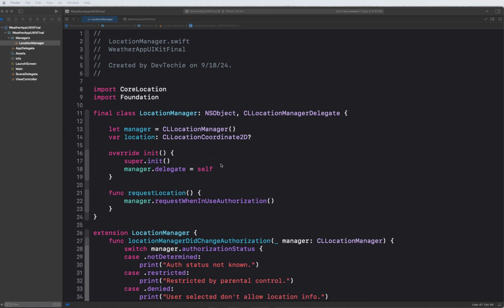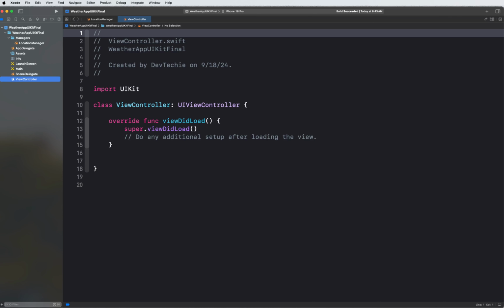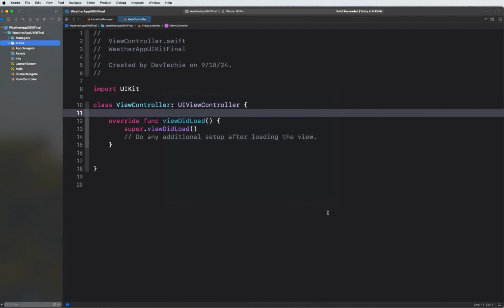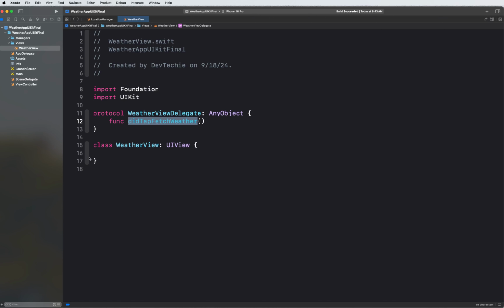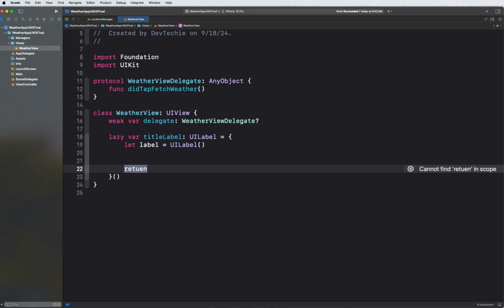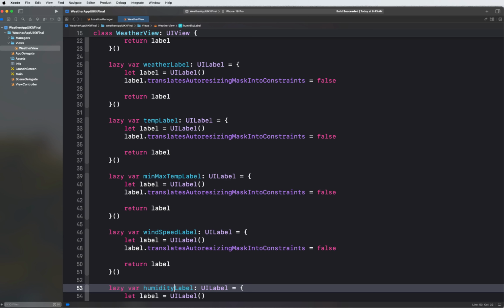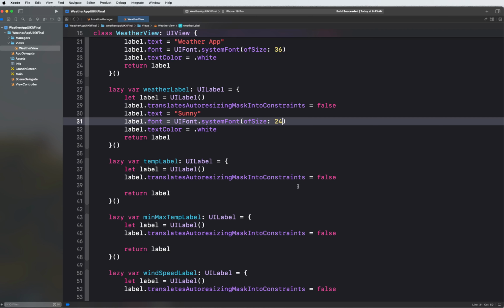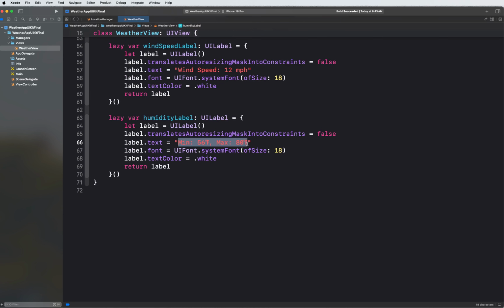Simple Weather App with CoreLocation, API, Programmatic UI in UIKit, iOS 18 - UI Part1